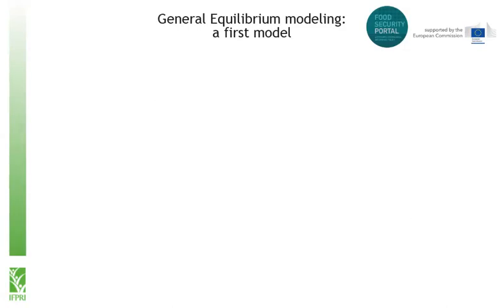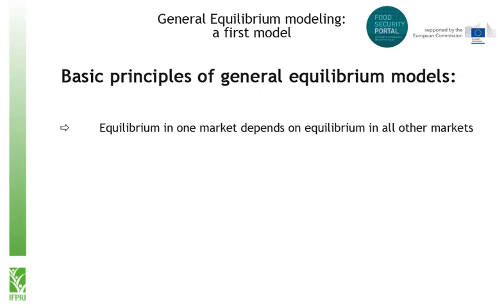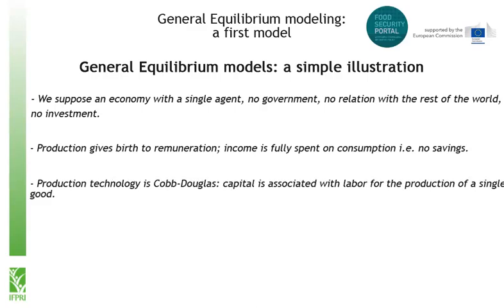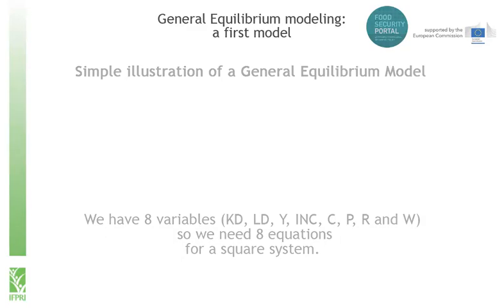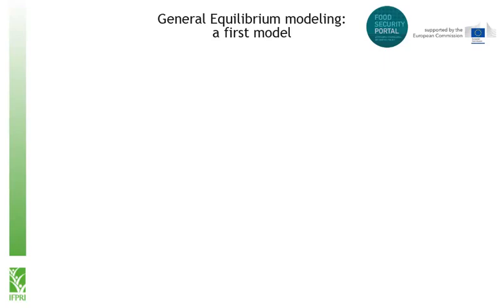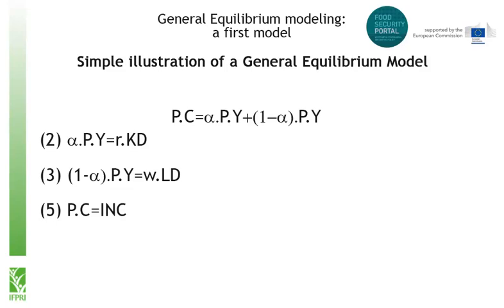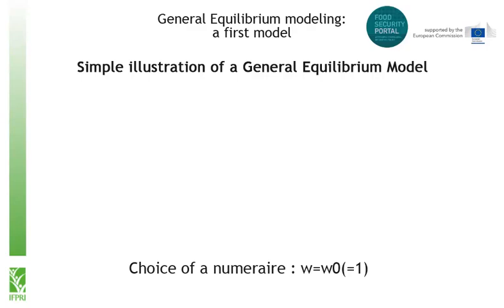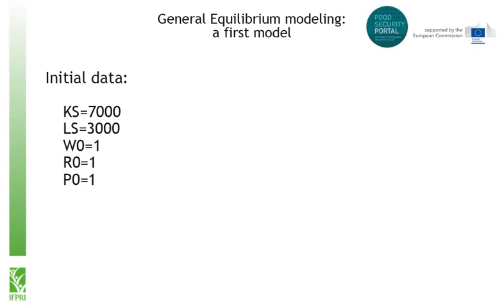General Equilibrium Modeling - a first model